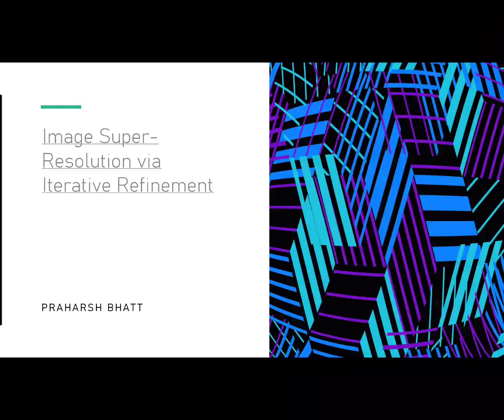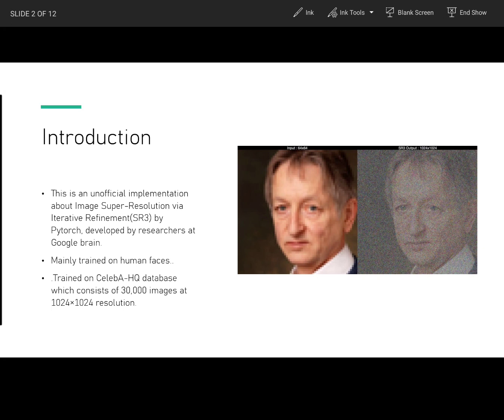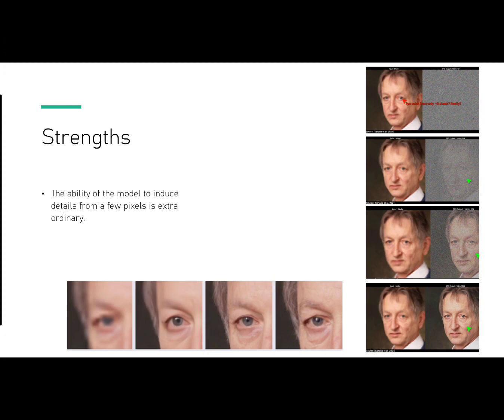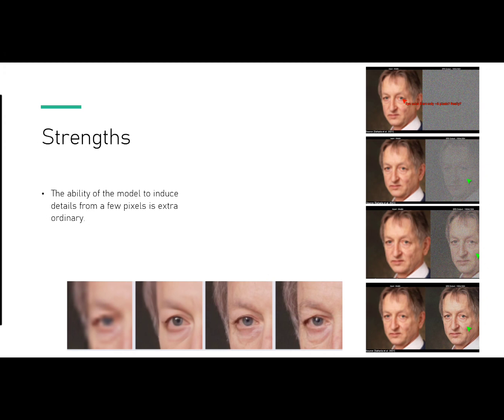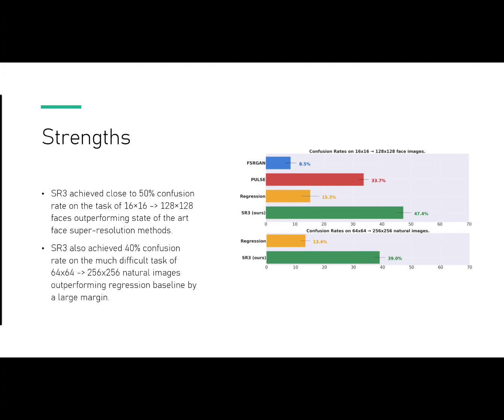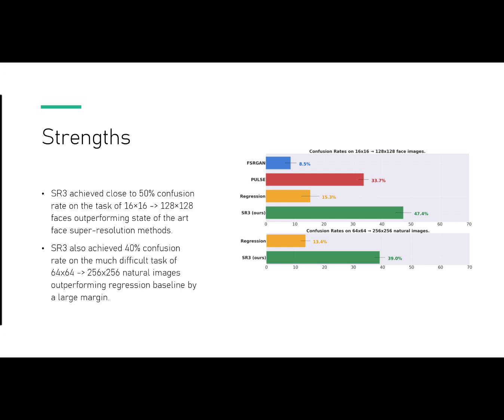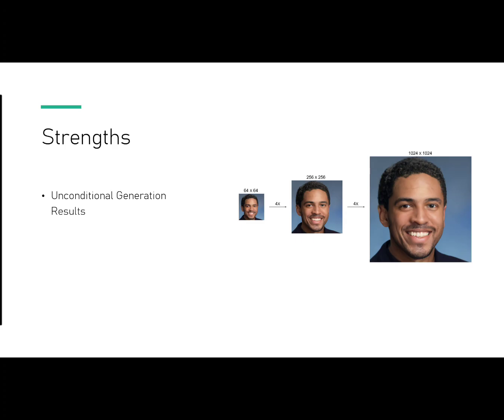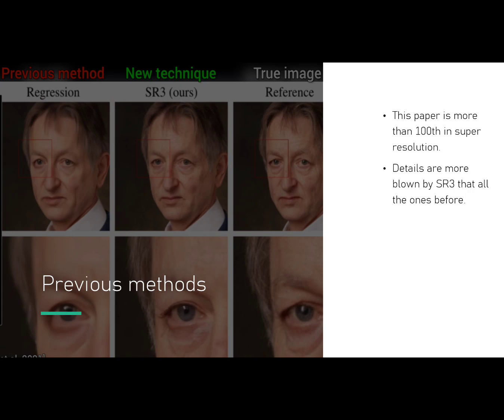Image Super Resolution via Iterative Refinement​ | AI | Google Brain | CNN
The technology used in this video